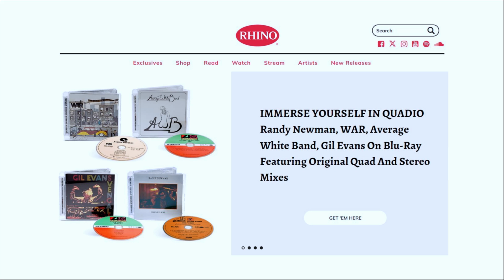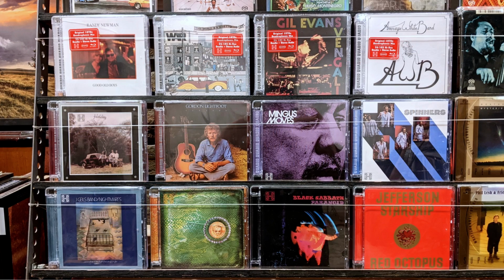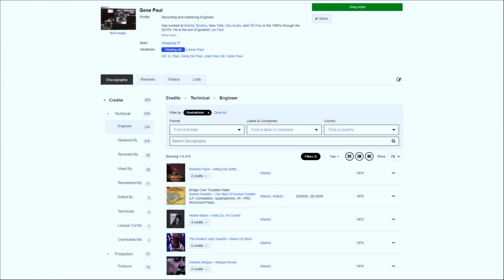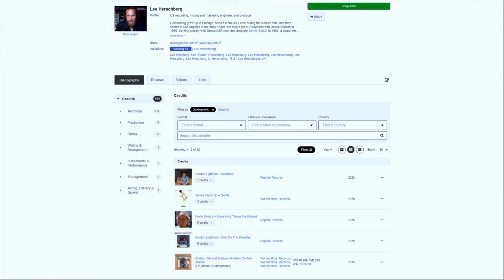Review: Rhino Quadio Blu-ray Batch no. 3 | WAR | Randy Newman | Average White Band | Gil Evans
Quad is where it's at.